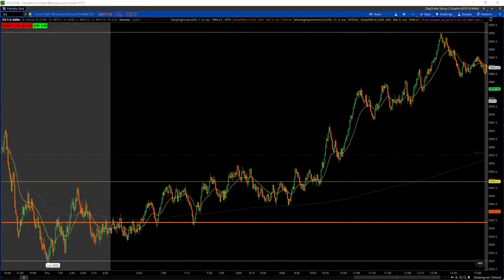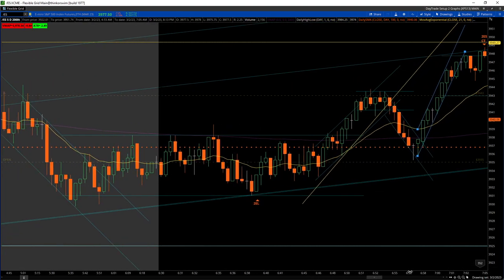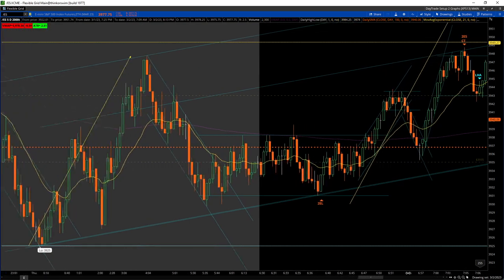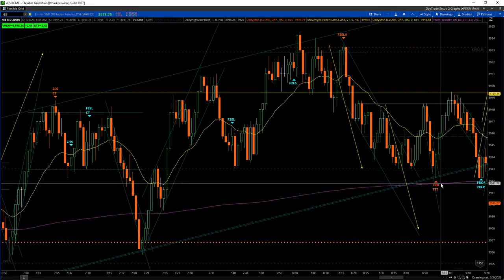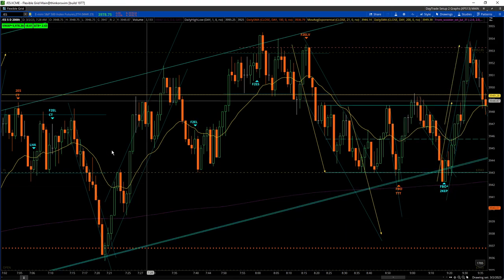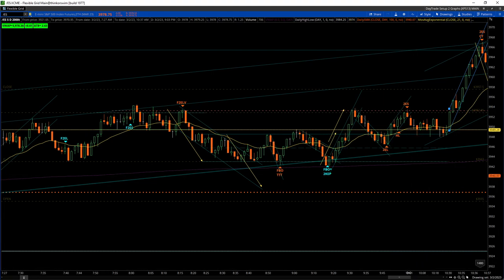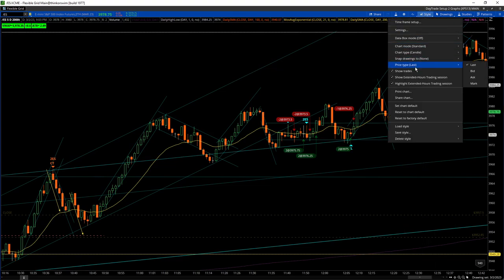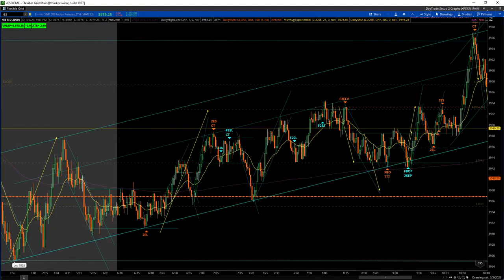Price Action Trading, Bar by Bar, (ToS 3/2/23), /ES 2000T, 3W/5L - Slow Rally (On wrong sides today)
Pre-market prices appeared to sell off and then bounce. Initially I thought the day would be a in a large trading range like yesterday. Turned out that the day became a slow grinding rally.  Both the 100 and 200 daily simple moving averages were converging and although in price action trading you don't use any indicator other than the 21 EMA, I know that many other traders do pay attention to both the 100 & 200 SMA so I have them on my chart to be aware of their location should I need extra confirmation on a setup. There were a few trades I took that were countertrend and at the time I convinced myself that they were worthwhile. However in hindsight I see more clearly that I was looking too closely at the technical setup without giving more weighting to the overall context. My last trade I was managed my runner to allow for a bigger move which I was rewarded with. Today has proven again that I need more chart time and experience to recognize both overall context and when to be more patient.

OPEN - 3935
HIGH - 3995.25
LOW - 3931
CLOSE - 3984.75

Catalyst - N/A

6:39AM (1:51) – Possible Trade 2EL, wasn’t sure this was the bottom of the TR. Good signal bar. Two clear legs down.
7:05AM (4:00) – 2ES, second push to a new high after breakout, but trade is countertrend.
7:07AM (5:06) – Trade 1 (R), LH, too early to assume this, didn’t wait for the trigger bar to close. Hindsight – TR wasn’t established yet, but should not have jumped in early. This was like trying to picking the top.
7:11AM (6:05) – Trade 2 (R), F2EL, good signal bar, but unfortunately it closed above the EMA. Hindsight – I should’ve realized this is also countertrend and also in the middle of the TR.
7:40AM (9:07) – Trade 3 (G), F2EL, aggressive, signal bar closed below EMA, not a clean setup. Hindsight – this was a risky trade should’ve left this alone.
8:00AM (10:53) – Trade 4 (R), F2ES, good signal bar, enough room to EMA, bounced off the top of the TR. Hindsight – bars were too congested to know which direction it would break out.
8:54AM (13:26) – FBO & TTT, originally didn’t have the trend channel as drawn so only had bounce and triple test of the trading range. I was unsure since it just had three strong bear bars.
9:18AM (14:48) – Trade 5 (G), FBO & 2KEP, two key entry points being the low of the TR and also bottom of the confirmed ascending channel, also moving back into the smaller descending channel after an undershoot. Bullish signal bar. Considered setting limit order back to middle of the green bar but didn’t want to potentially miss the trade. Got a 6 pt runner.
9:49AM (15:58) – 2EL, signal bar too bearish and closed at the low. Trigger or entry bar closed above the EMA, but inside and below the top of the TR and below the 200SMA. If it closed above the high of the signal bar then this would be worth considering for a trade.
9:55AM (17:15) – Possible Trade HL, confirmation of the 2EL, didn’t reach or touch the EMA which is bullish. I would’ve taken entry on next candle with order at middle and not one tick above to reduce risk.
10:01AM (17:56) – Possible Trade 2ES, good signal bar, price action stalling at the same resistance level as previously and top of the measured move. Also on the open of the trigger bar it gapped down indicating possible strong bearish momentum. Entry would be one tick below the signal bar.
10:37AM (19:45) – 2ES, countertrend, good signal bar, could be an overshoot or touch of top of the larger channel
11:42AM (21:56) – Trade 6 (R), F2EL, signal bar was bearish and right under EMA, countertrend. Hindsight – prices were too congested and signal bar should’ve been bearish.
11:52AM (22:45) – Trade 7 (R), 2ES, price action was too congested still, EMA was flat, prices were giving no clear indication of direction, but bias is still bullish so countertrend trade was foolish.
12:07PM (23:28) – Trade 8 (G), 2EL, good signal bar, bouncing off bottom of trendline and top of the ascending channel which was resistance before but now acting as support. Gave runner more room to pullback for a bigger potential move. Runner was 17.75 pts.

This video is mainly for my own learning process and to improve my trading. I decided to make it public incase it can help anyone else. 2000tick, ThinkorSwim. . Risk Disclosure: